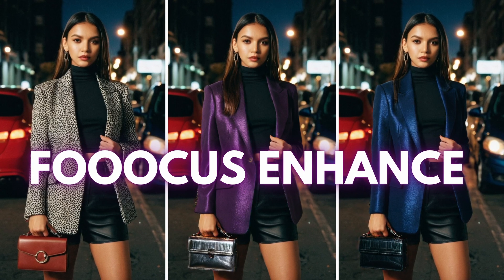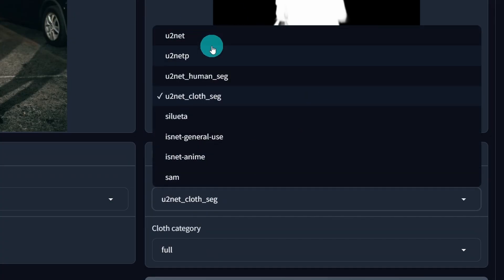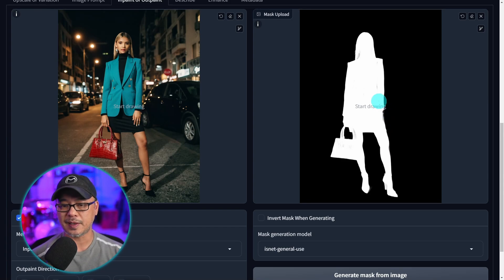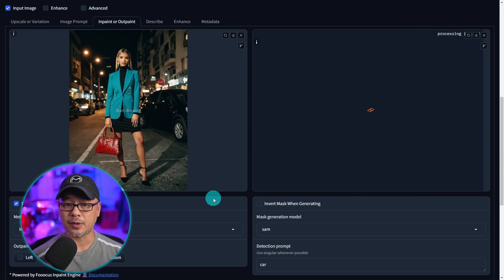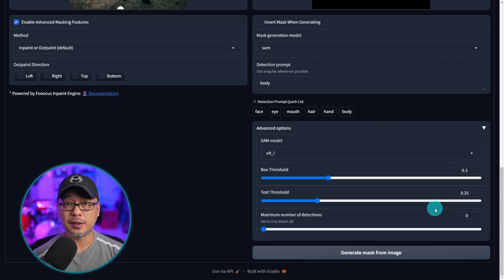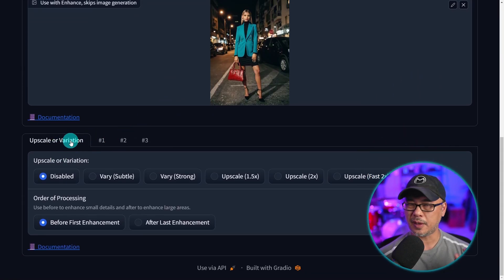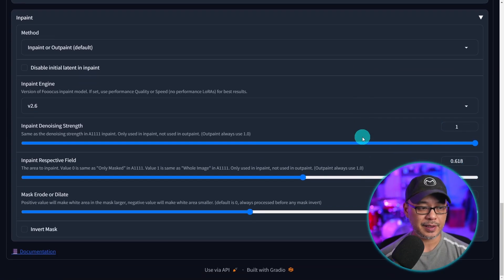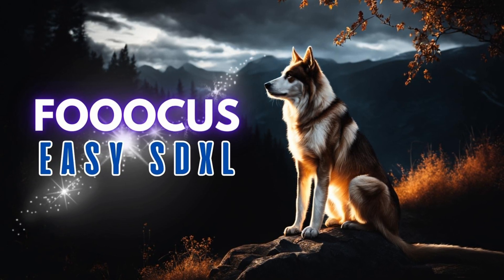Fooocus Enhance Masking Made Easy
Fooocus Enhance Masking Made Easy. Today I'll be covering the various options for the the Enhance feature. It's a great way to autodetect segments of your image automatically. It can be used to enhance details or change parts of the image easily!

You may also want to check out these other Fooocus Tutorials

⏲Time Stamps
0:00 Intro
0:22 Enable advance masking features
0:40 Basics on how enhance works
1:04 What is masking?
1:25 Which models to use? U2Net, Silueta models
2:54 Isnet general and anime
3:56 SAM (segment anything)
6:50 Intro to Enhance, example #1
9:34 Changing the background with SAM